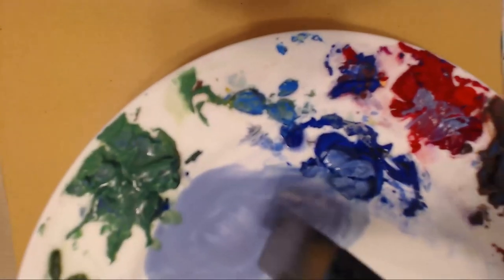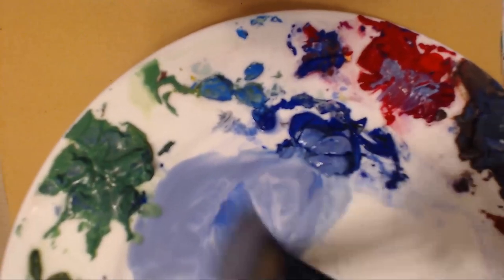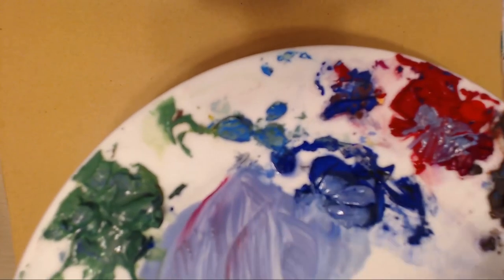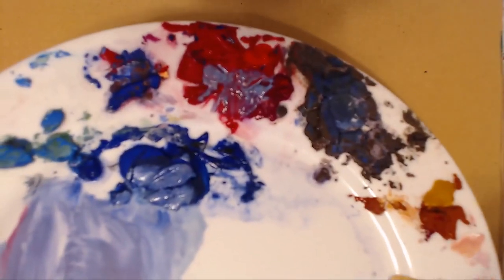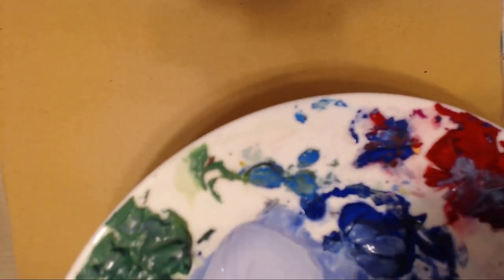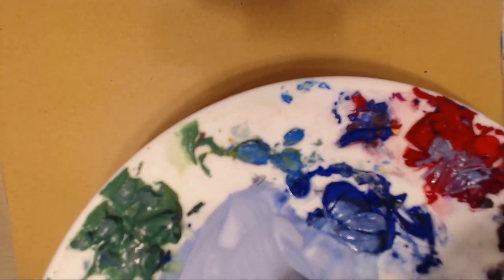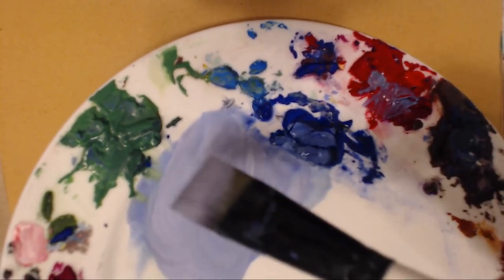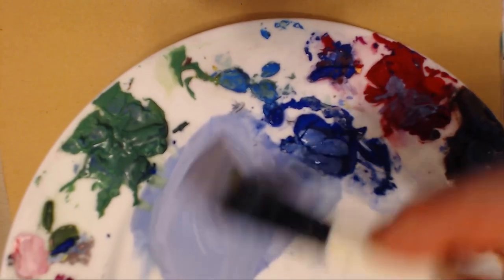The Artist Railway Journey Continues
The Artist Railway Journey Begins   Watercolours & Gouache

Watercolours & Gouache Landscape Painting